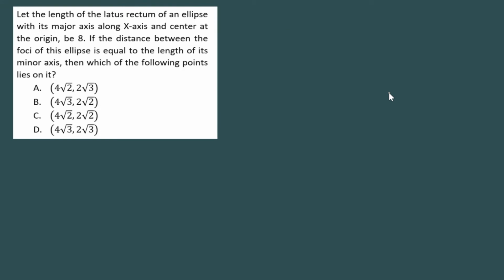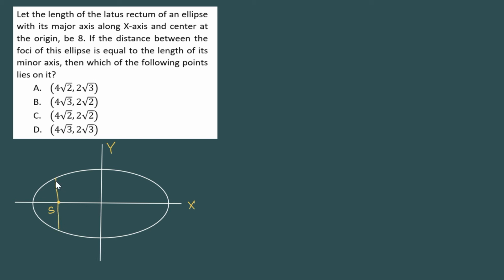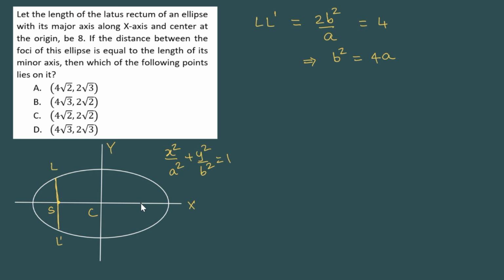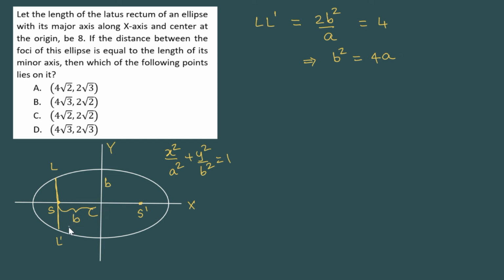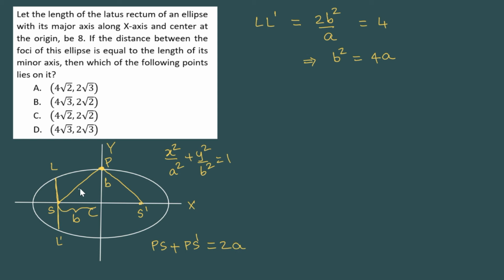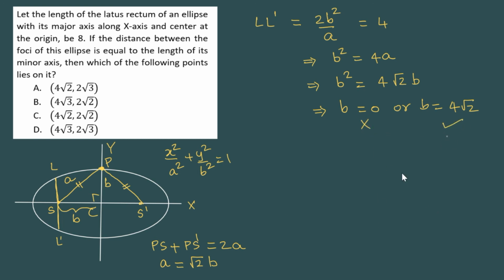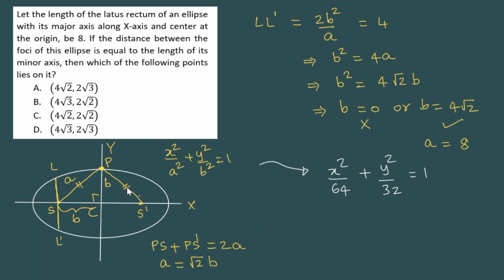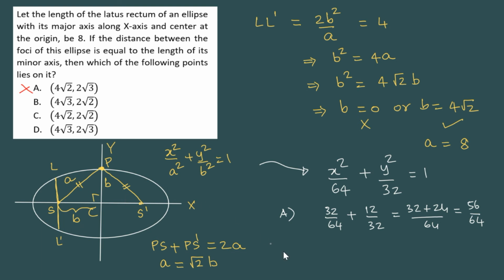CS0310 ELLIPSE P06 CHECK IF A POINT LIES ON IT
Checking if a point lies on a given ellipse.